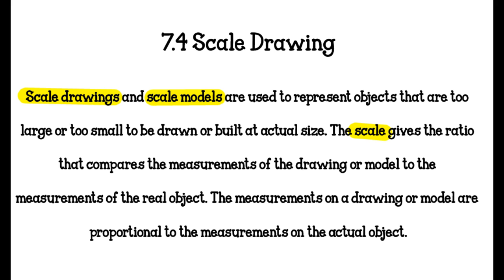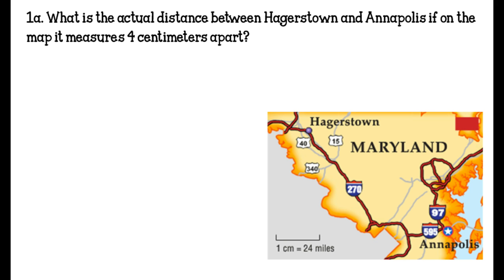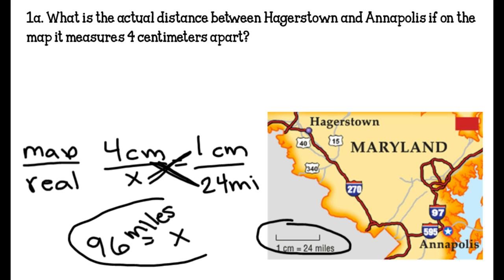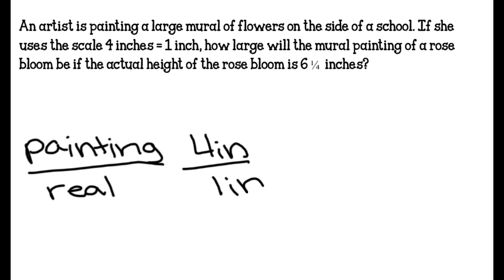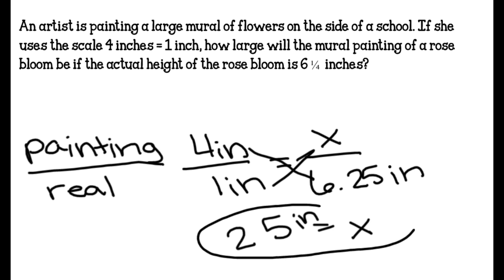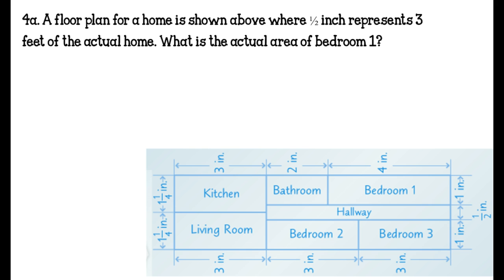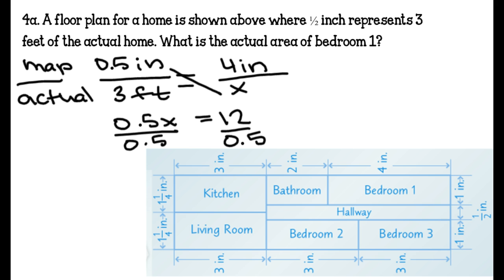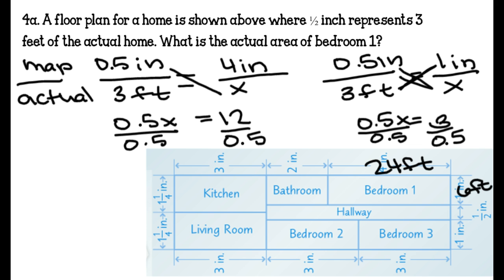Lesson 7.4 Scale Drawing